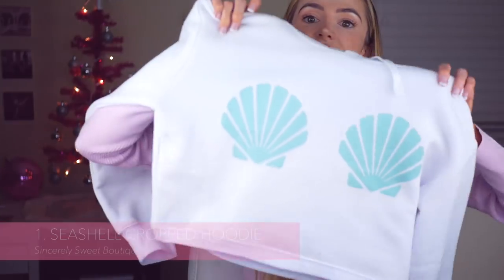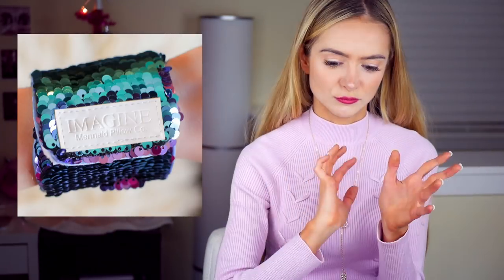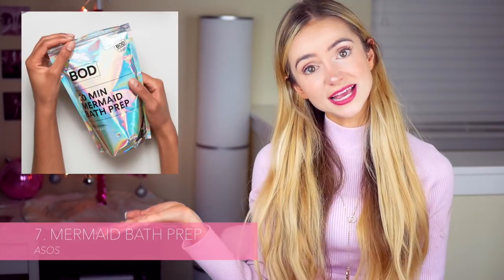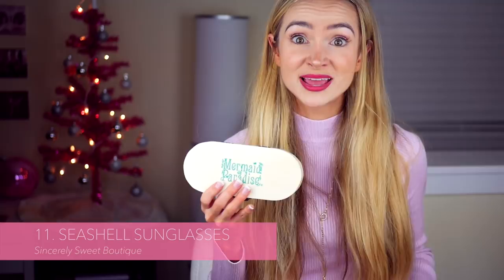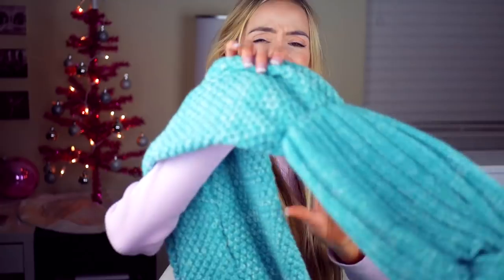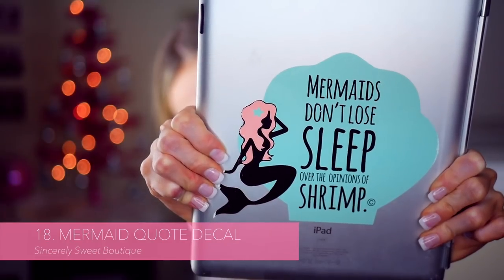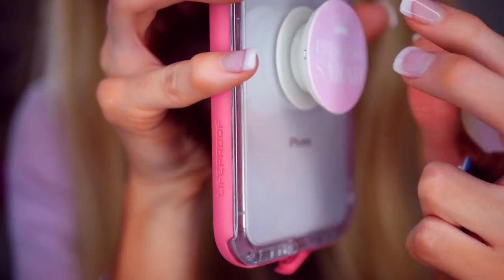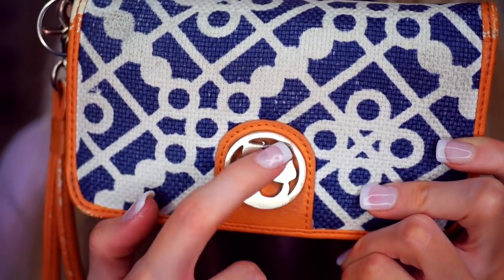Mermaid Gifts | 29 Ideas for Holidays and Birthdays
Mermaid gifts!  29 mermaid gift ideas for you or friend who loves mermaids!
Mermaid gift guide: cute presents for Christmas, birthdays, etc.  Mermaid room decor, mermaid clothes, mermaid accessories, and more!

1. Mermaid Seashell Crop Hoodie (Sincerely Sweet Boutique)
2. Seashell Purse (Sincerely Sweet Boutique)
3. Magic Mermaid Bracelet (Mermaid Pillow Co)
4. Mermaid Nail Clippers (Amazon)
5. Mermaid Passport Holder (Sincerely Sweet)
6. Mint Shell Cardigan (Hot Topic)
7. Mermaid Bath Prep (ASOS)
8. Mermaid Tail Stocking (Etsy, eugenie2)
9. Seashell LED Mirror Power Bank (Sincerely Sweet)
10. Mermaid Beach Towel (Spartina 449)
11. Seashell Sunglasses

12. Mermaid Makeup Brushes (Flawless Lighting)
13. Mermaid Tail Blanket
14. Mermaid Pusheen Color-Changing Mug (IWOOT)
15. Athletic Little Mermaid Outfit (Hot Topic)
Sports Bra
16. Seashell Chain Collar / Collar Pins (Sincerely Sweet)
17. Swimable Mermaid Tail (Fin Fun)
18. Mermaid Quote Decal Sticker for Laptop/Tablet/Car (Sincerely Sweet)
19. Ariel Swimsuit (Enchanted Bikinis)
20. Mermaid Adult Coloring Book, “Mermaids in Wonderland” (Target)
21. “Hello I’m a Mermaid” T-Shirt (Sincerely Sweet)
22. Dinglehopper (Etsy, Nikki Parker Designs)
23. Denim Jacket (Dollskill)
25. Enter Sign (Etsy, The Shabby Shak)
26. Light Teal Mermaid Pumps (Bad Kitty)
27. Seashell Crop Top (Adorkable Apparel)
28. Phone Wristlet (Spartina 449)

Hope you enjoyed these gifts for girls OR boy who love mermaids!

TWITCH: NEW! I stream live here every day!